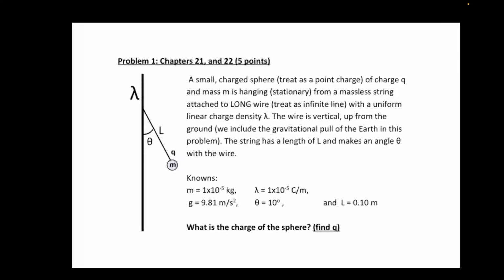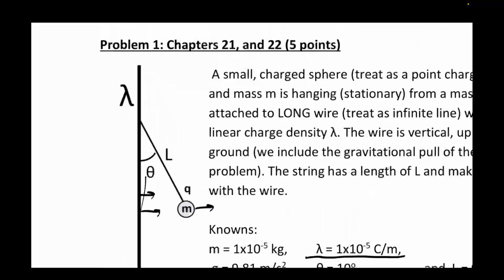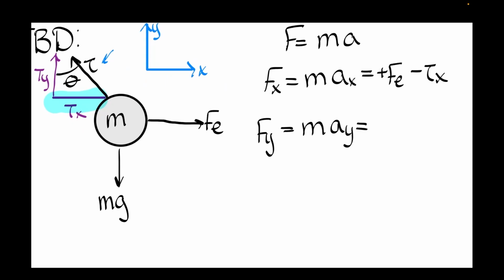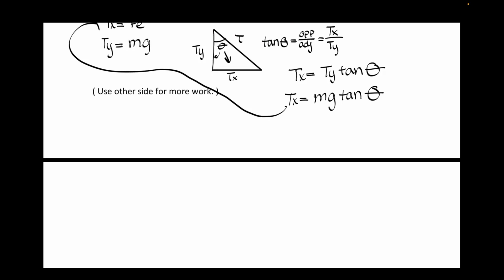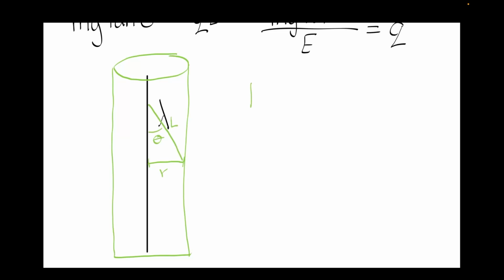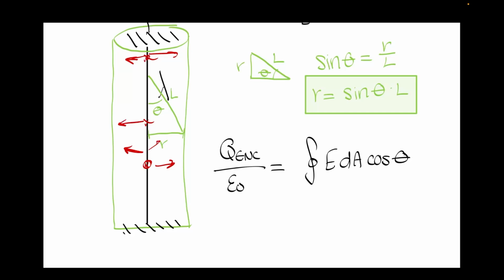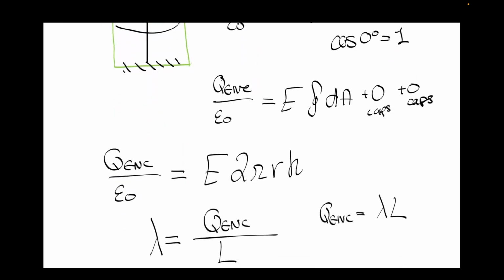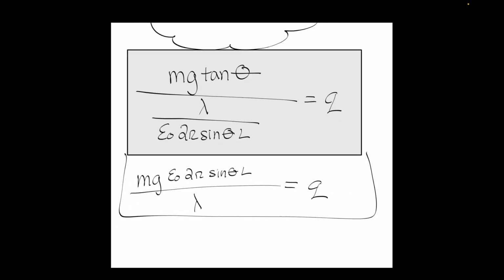Find the charge of the hanging stationary mass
This example is taken directly from Professor Fal's Physics 2 course at the University of Colorado Colorado Springs.